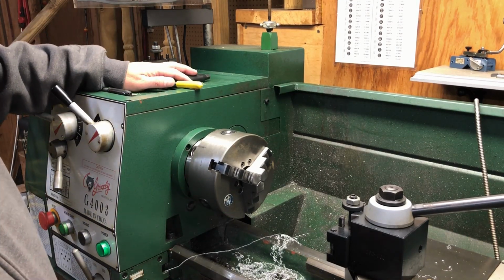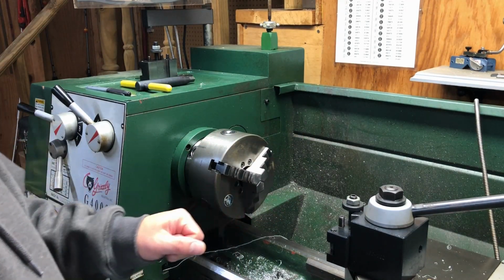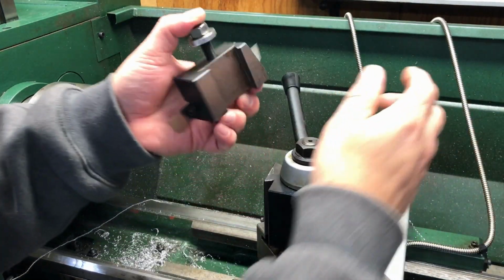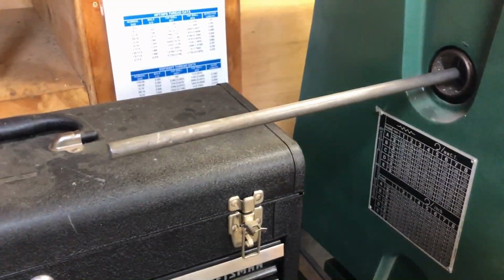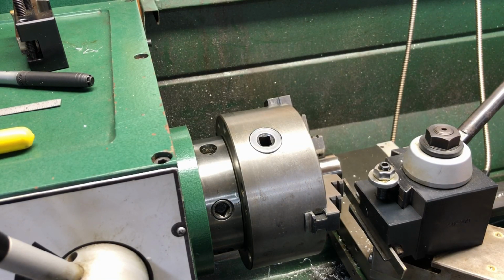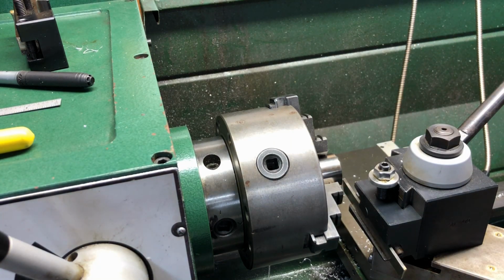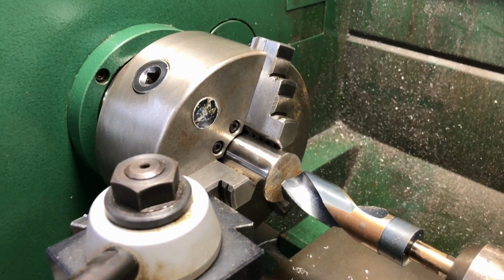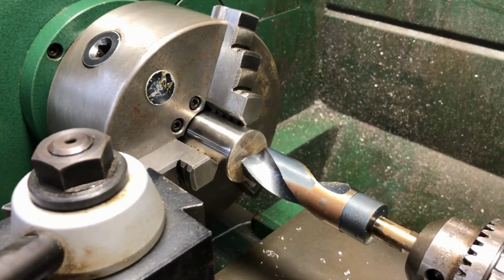Grizzly Lathe WHAT COULD GO WRONG??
This video is about things that have gone wrong when working on my Grizzly Lathe.